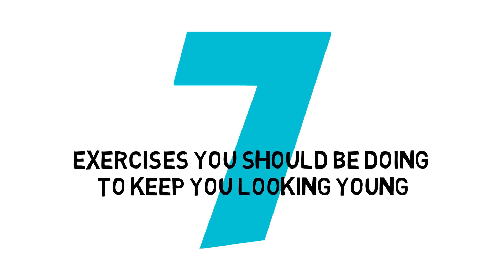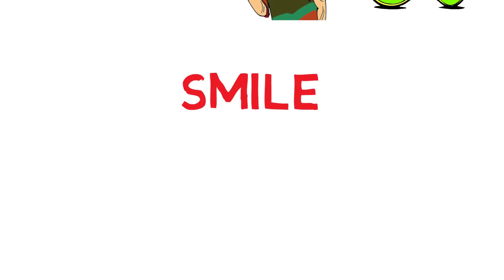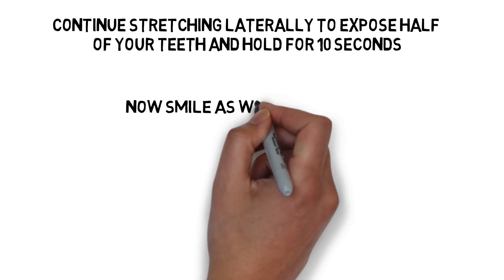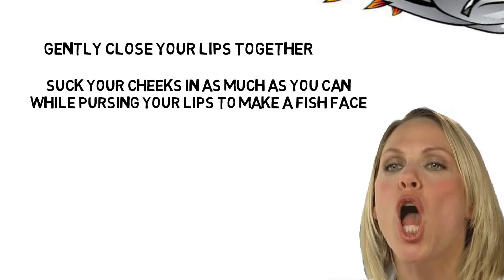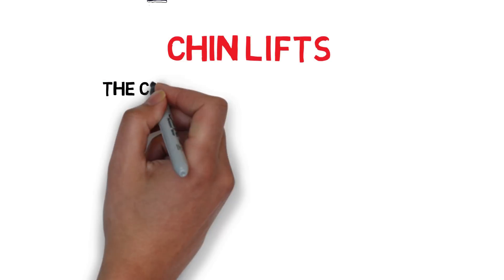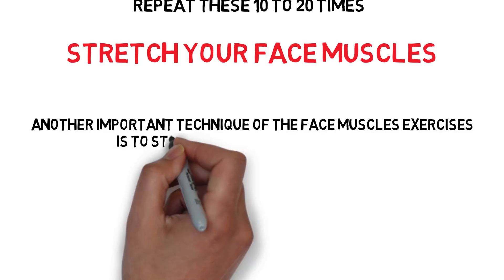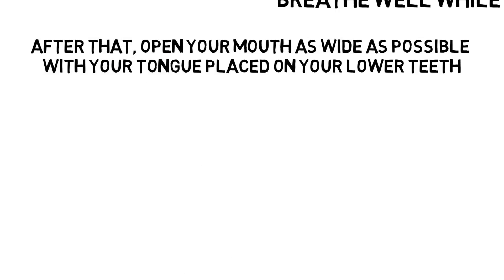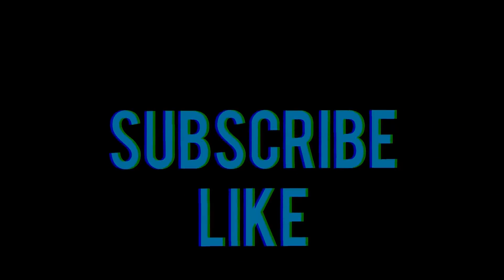7 Exercises You Should Be Doing to Keep You Looking Young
Everyone wants to look younger and more beautiful especially in the face.
Compared to our body, the face is the first to be noticed, this is simply due to the increased attention the media and social platforms have placed on everyone.
Following this information, (7 Exercises You Should Be Doing to Keep you Looking Young). You can Forget facelifts Botox and fillers. If done regularly you will find the benefits of these anti-aging exercises giving your face that natural facelift, glow. Following these facial exercises and beauty tips below, you can get rid of stress lines stop sagging skin maintain a smooth skin and look younger.